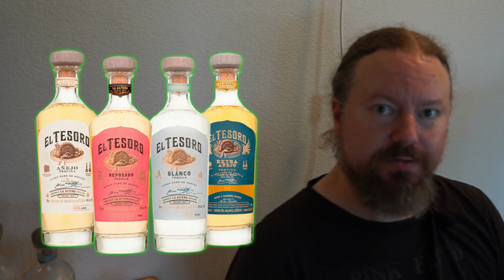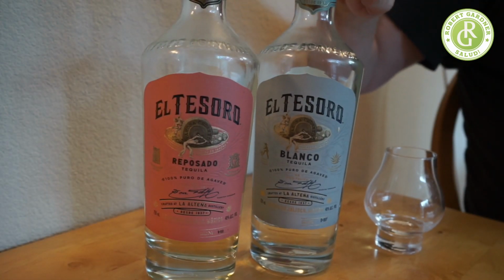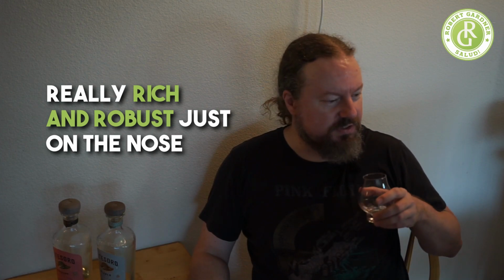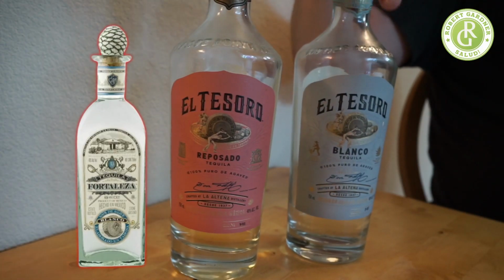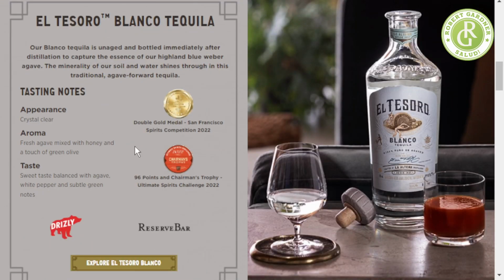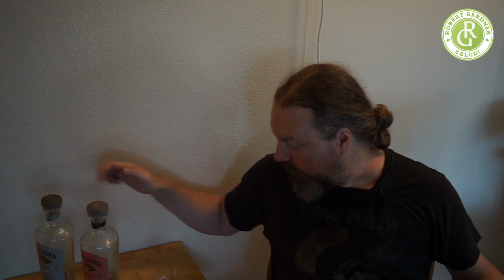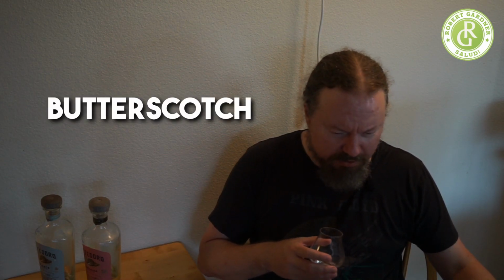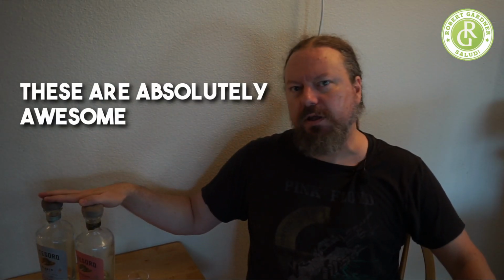El Tesoro Reposado & Blanco Tequila Review Salud! with Robert Gardner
Our subscription service is 1000+ hours of video instruction and access to our private facebook group. Free for your first 30 days $7/month after cancel at any time. :)

Denim Blue

Blankets & Bolsters
Yoga Bolster